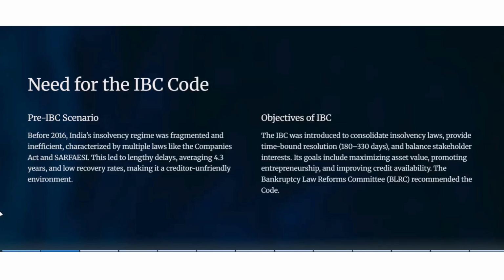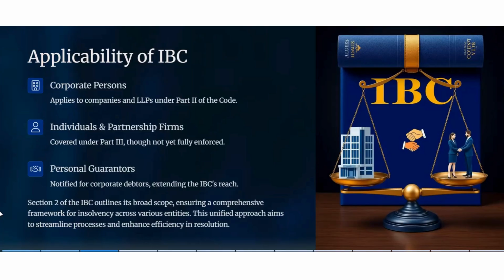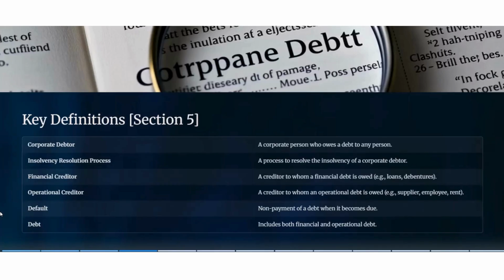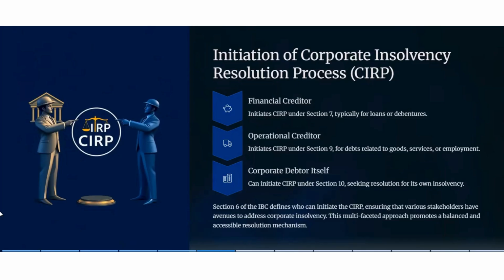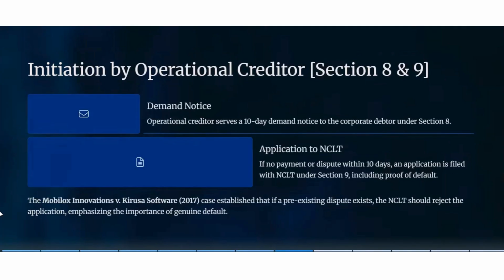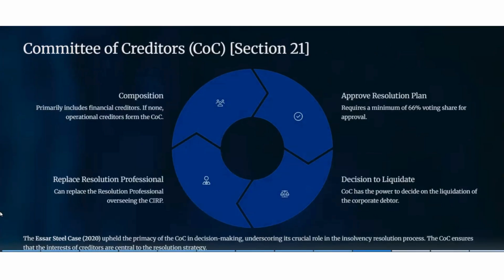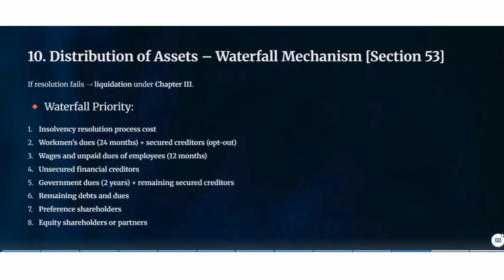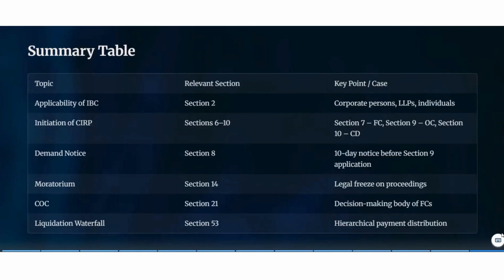Company Law-13:Insolvency and Bankruptcy Code 2016||IBC 2016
The Insolvency and Bankruptcy Code, 2016 is an Indian law which creates a consolidated framework that governs insolvency and bankruptcy proceedings for companies, partnership firms, and individuals.